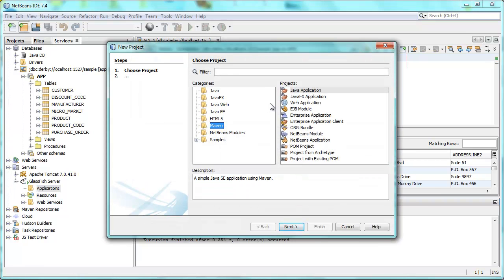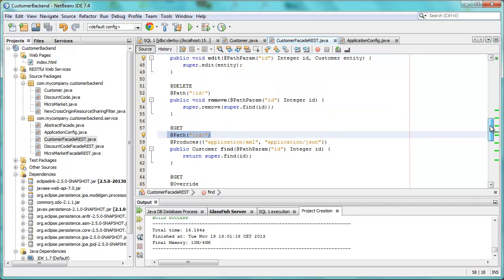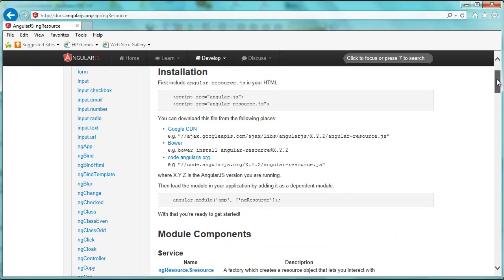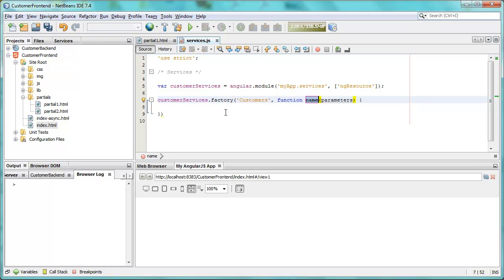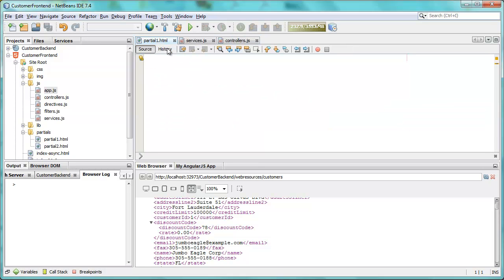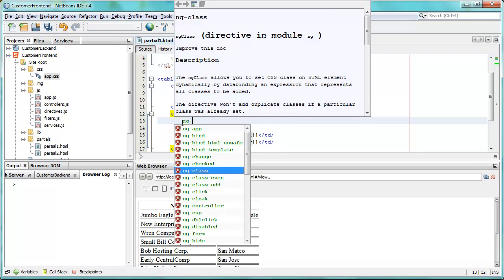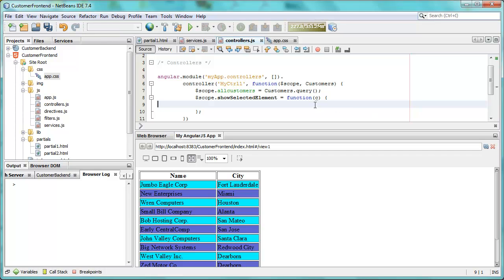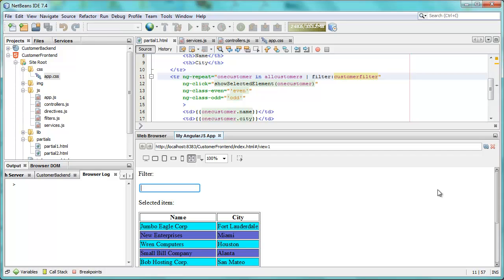AngularJS Meets Java EE 7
A quick introduction to using AngularJS to view data exposed by Java EE 7 RESTful Web Services.